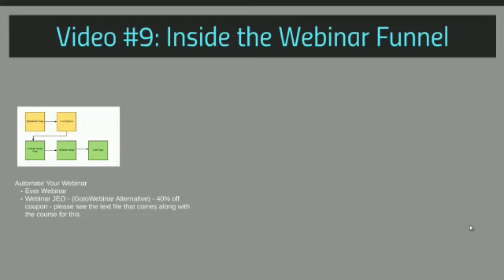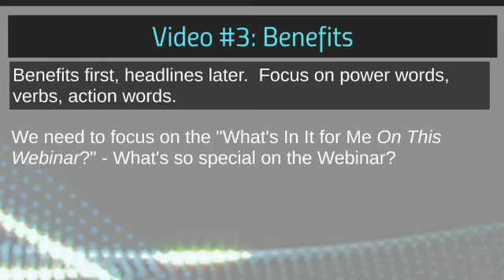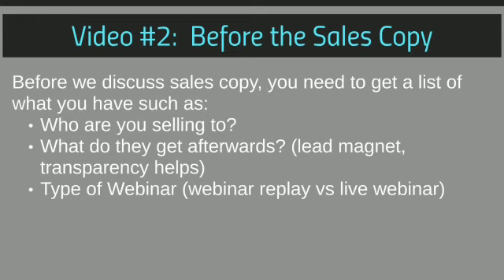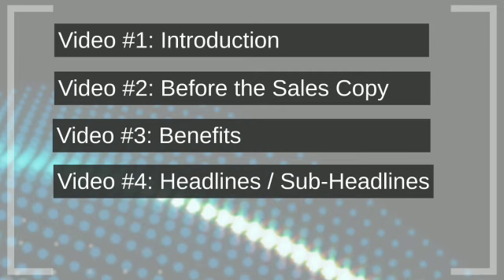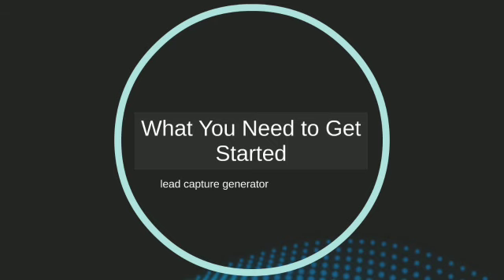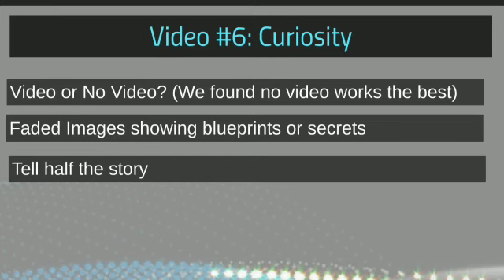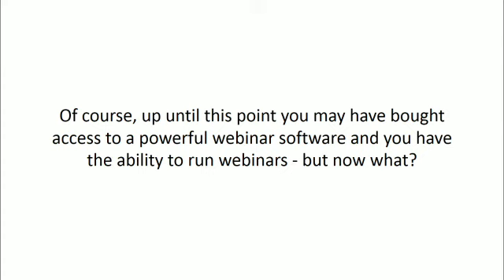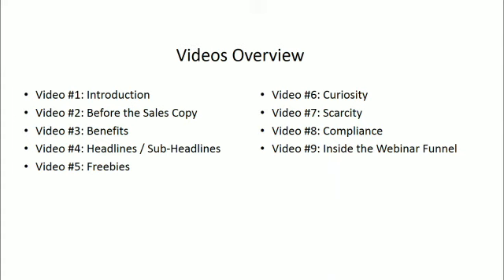Lead generation & Webinars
Online earning more , online cousre for student financial tips in Hindi,financial tips for college students,financial tips for young,financial tips india financial tips for beginners,financial tips for broke people indiaTopic :